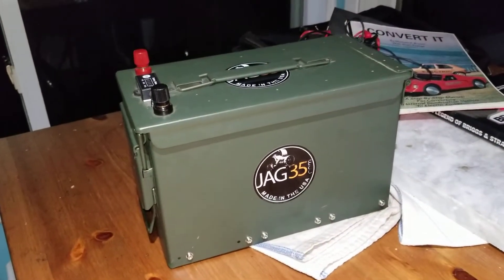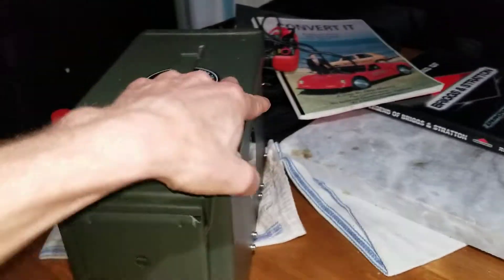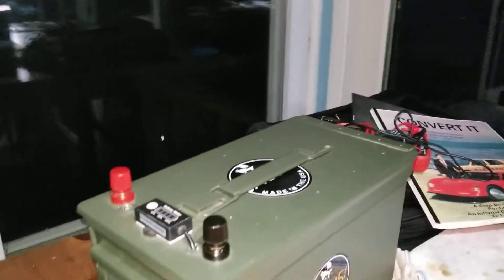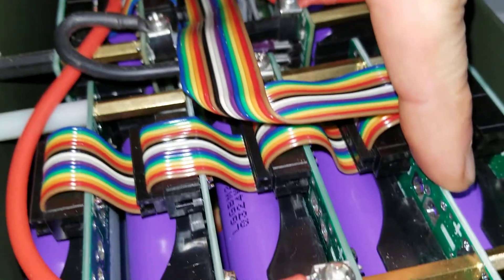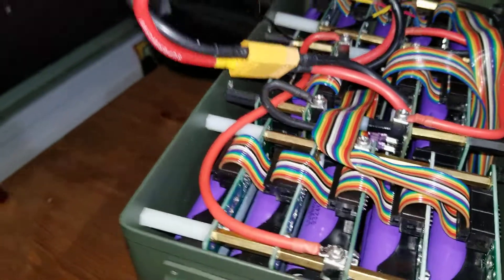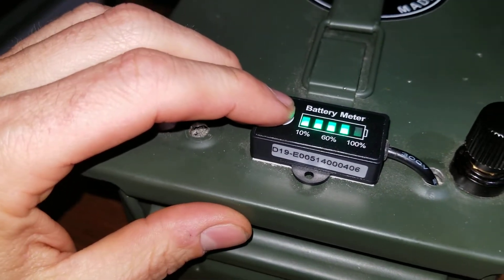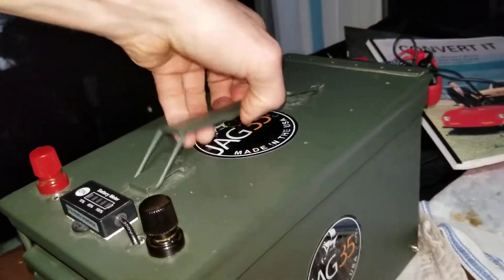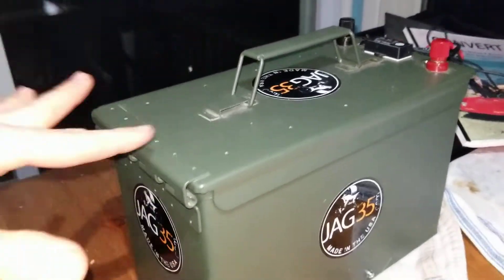Jehu Garcia Ammo Box Battery Pack giveaway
Welcome to Mr. G's Workshop. If you're new to this channel, I am a high school shop teacher. I do projects involving Automotive, welding, and electronics.

Most recently, I teamed up with Zac and Jesse from the now you know channel to do a gasoline to Electric conversion. We started with a lawnmower, moved on to a riding mower, and currently working on an automotive project.

To power those projects we asked for help from Jehu Garcia.  He supplied us with the 48 volt ammo box battery pack. It is a one kilowatt pack.

Now that we're done with the project, to help the DIY electric conversion community, we are giving the pack away.

Comment with your email about your current project or how you would use the ammo box battery pack and I will send you the pack.

I think it's standard to let people know that once the package is shipped the liability is shifted to the user. Also I can only ship to lower 48 United States.

Thank you and stay in touch.